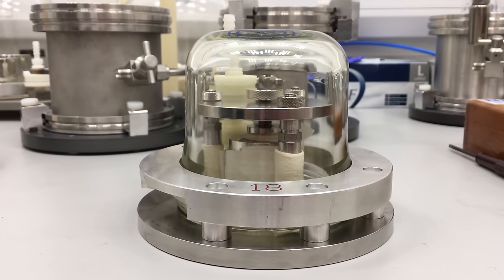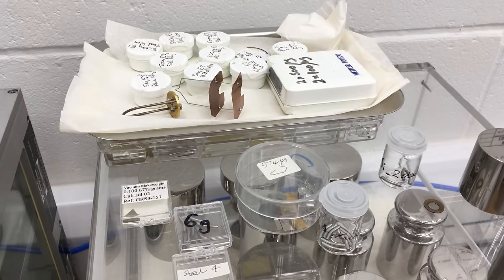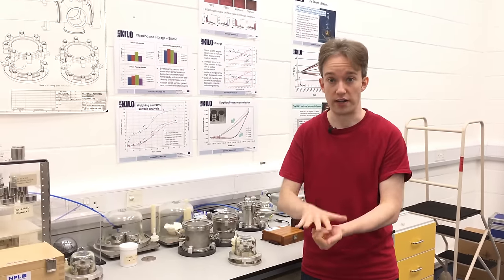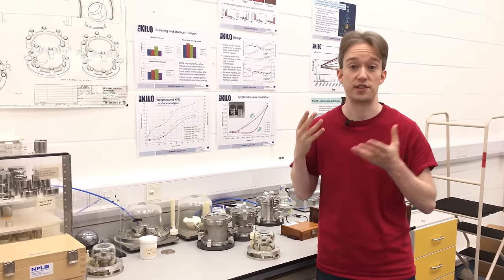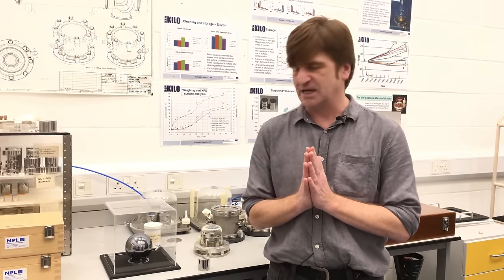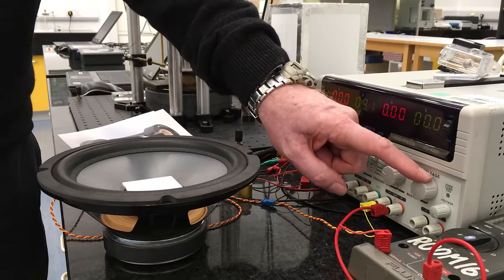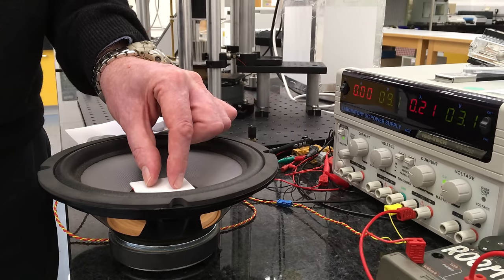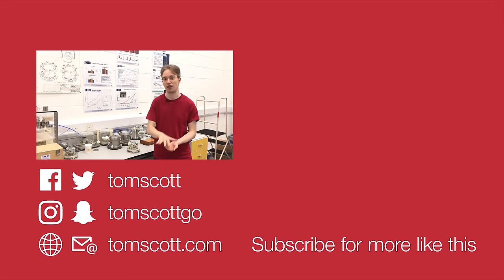Nobody's Exactly Sure How Much A Kilogram Is Right Now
Yes, it's only micrograms of difference, but it's still really weird: until 2018, the kilogram is defined as "the weight of this physical object". So what happens when that object changes?

Thank you to everyone at the National Physical Laboratory!

and on Instagram and Snapchat as tomscottgo